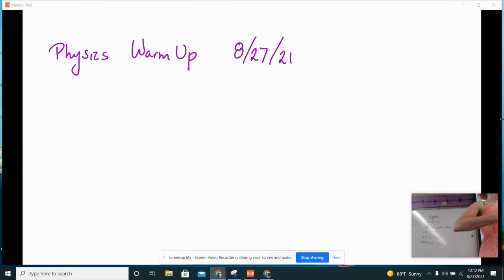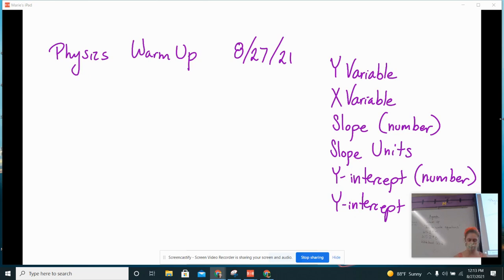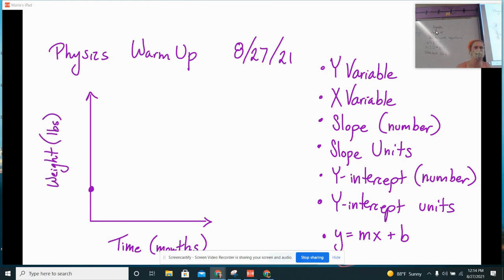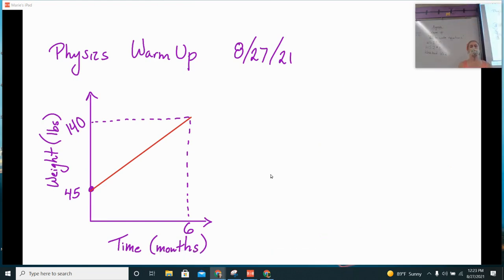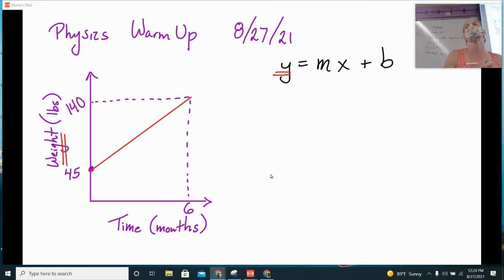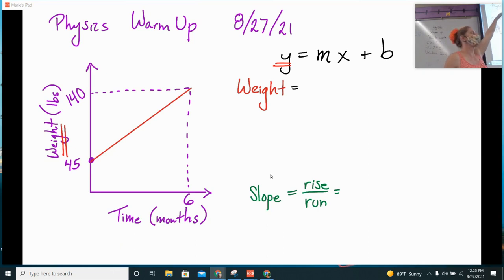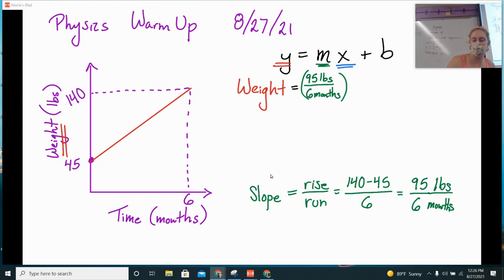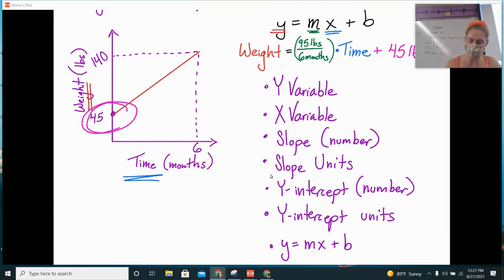Creating Equations from a Graph- Math Warmup Aug 27 2021-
This is how to create equations for a graph in physics.